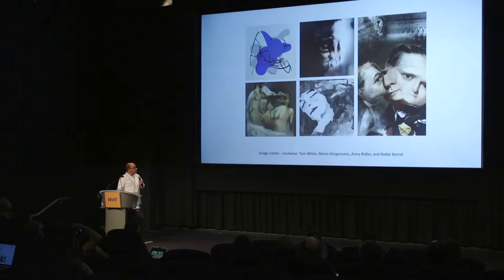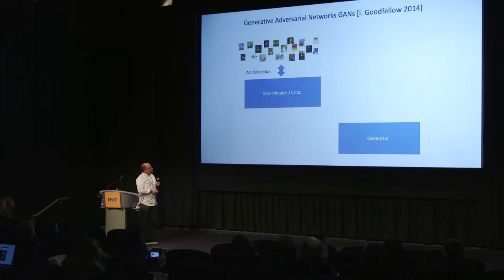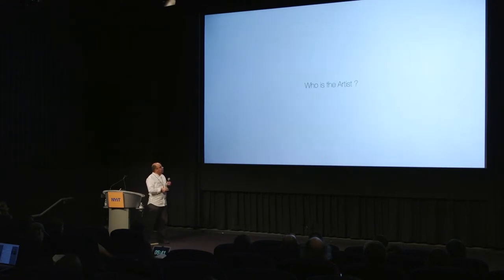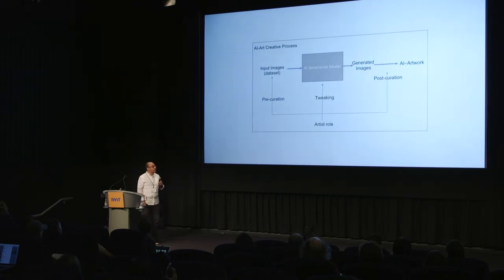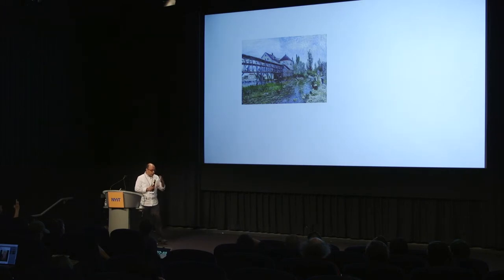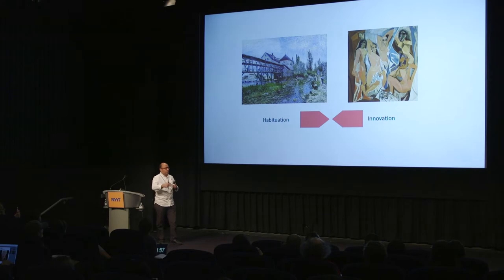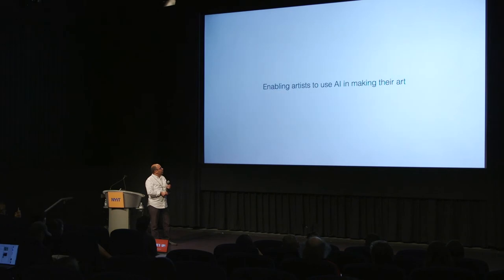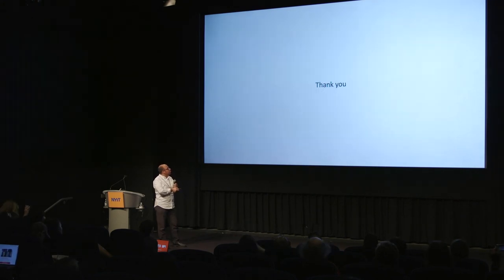Ahmed Elgammal CTW2019 Talk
Ahmed Elgammal of ArtRendex and Rutgers speaks about art and artificial intelligence at the Creative Tech Week Conference, May 11 2019. The CTW2019 Conference was held at the NYIT Auditorium on Broadway and produced by Isabel Walcott Draves.